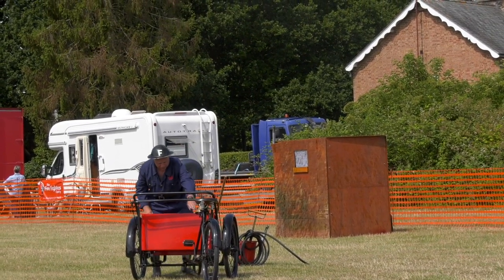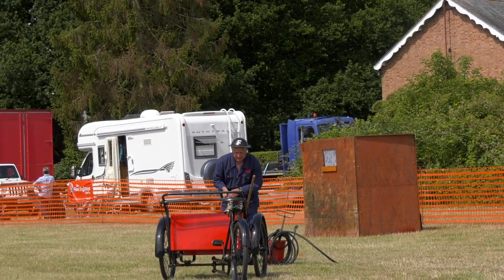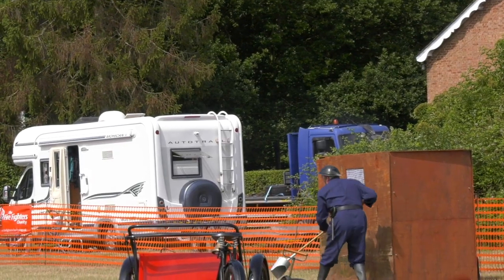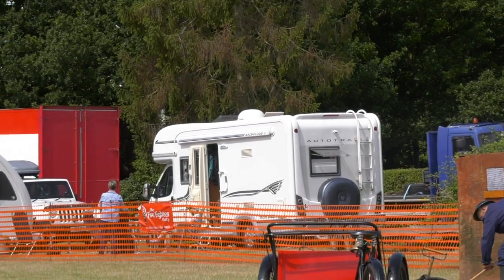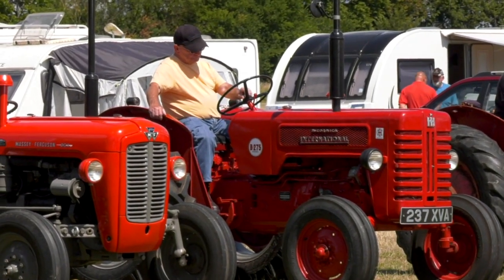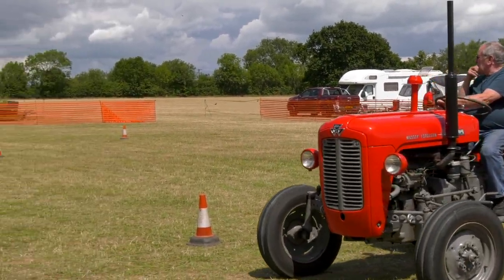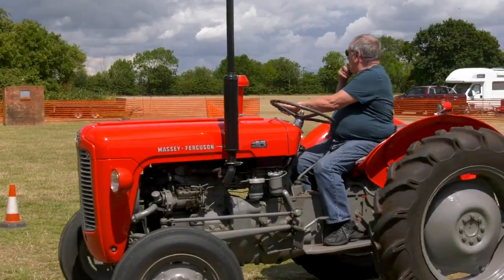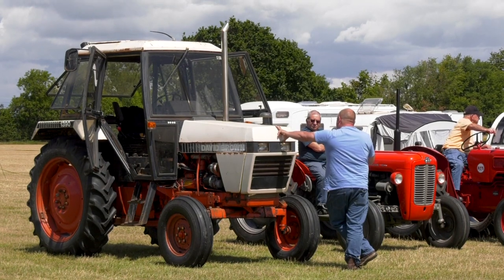STEAM AND FIRE RALLY 2022 RAMSEY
The 2022 Rally was the best ever.  It had cars, fire engines and tractors with the sas being the Miniature steam engines